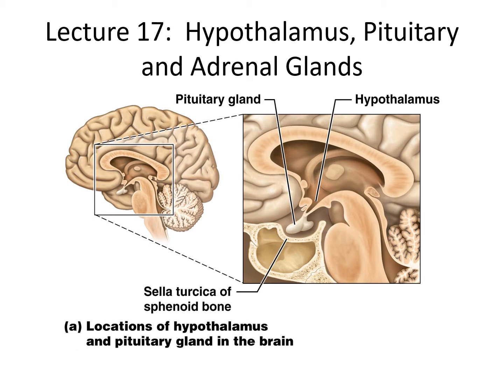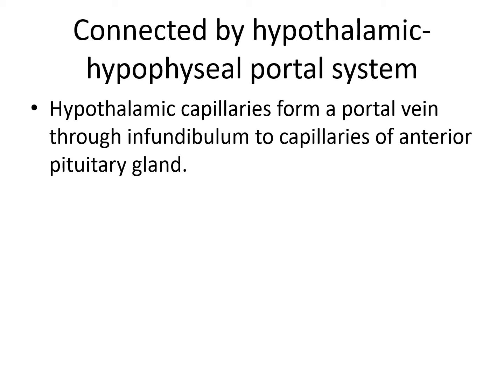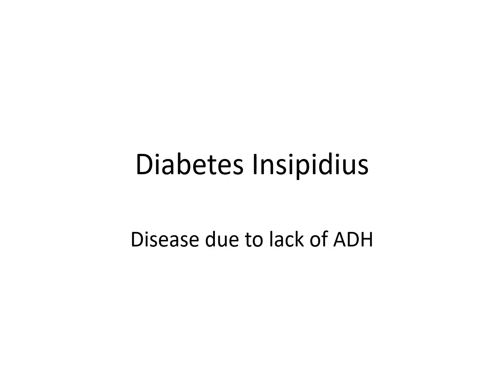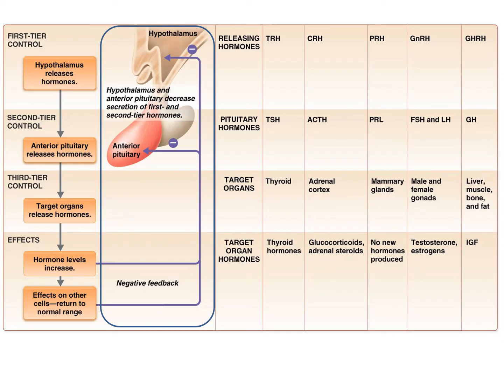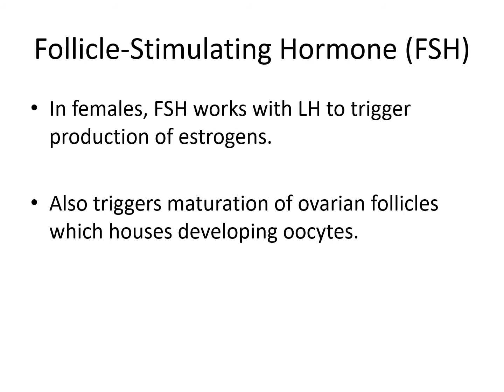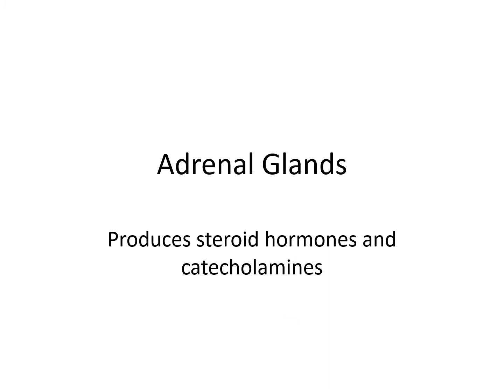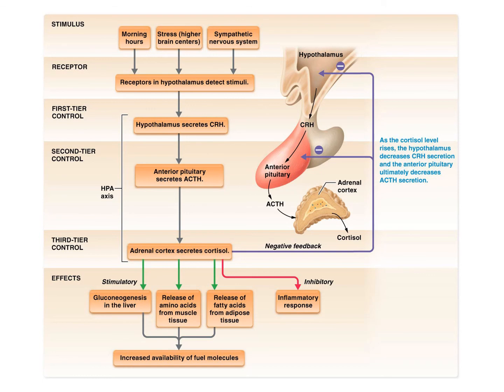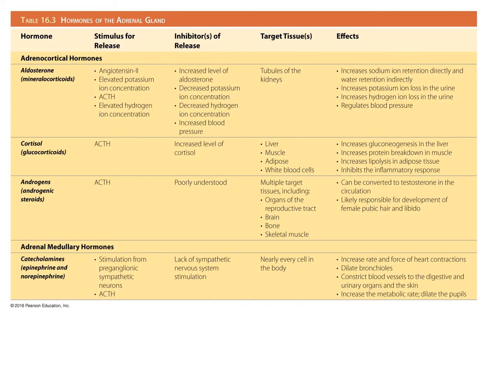SCB 204 Spring 2020 Lecture 17 Narrated